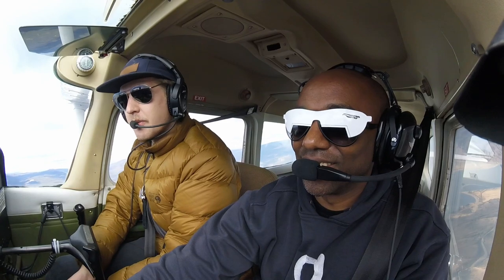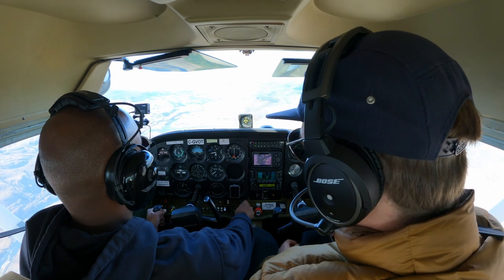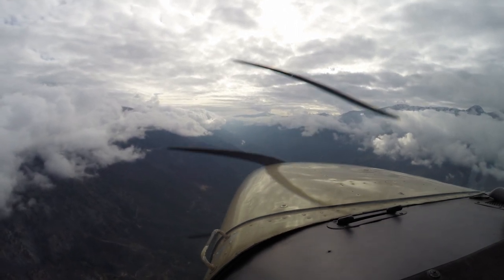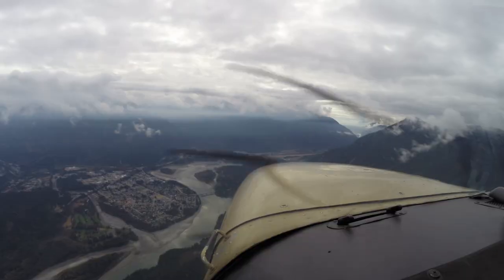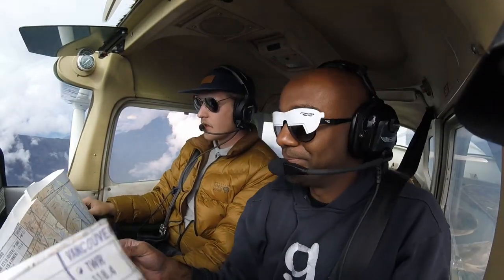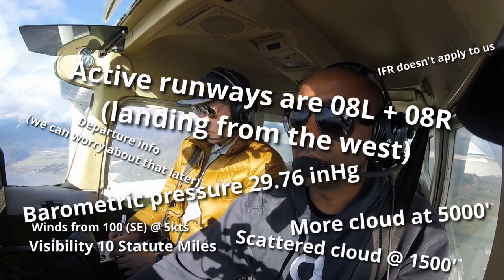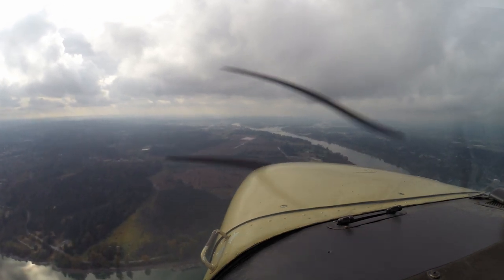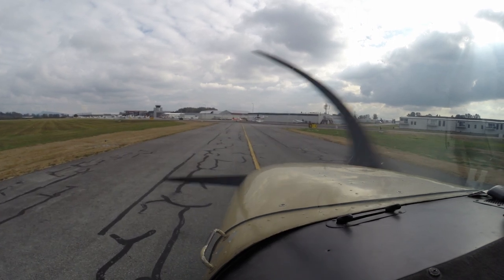Flying into (the) Vancouver (area) Pt.1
I needed more hood time for my night rating, so we flew down to Pitt Meadows (CYPK).  Will I ever get my lefts and rights straight?